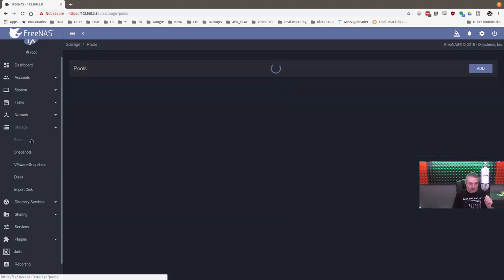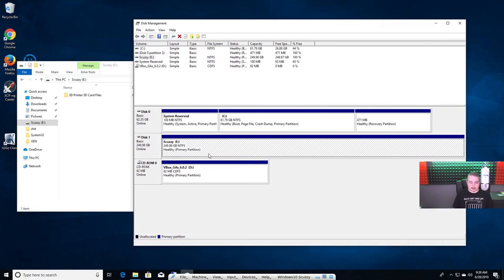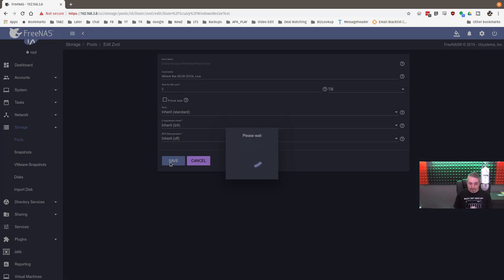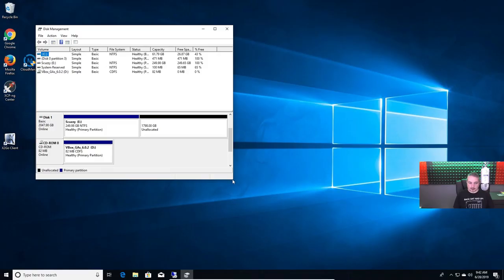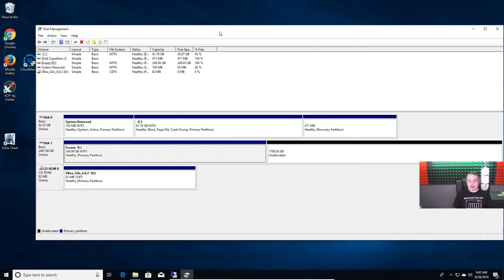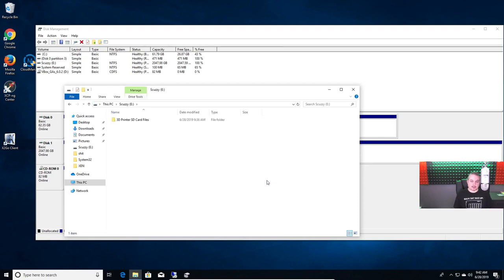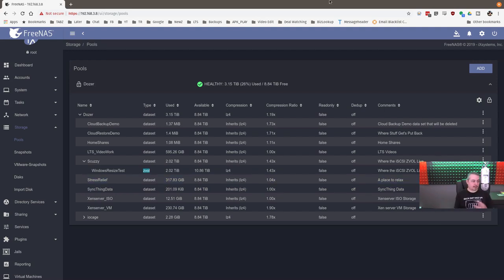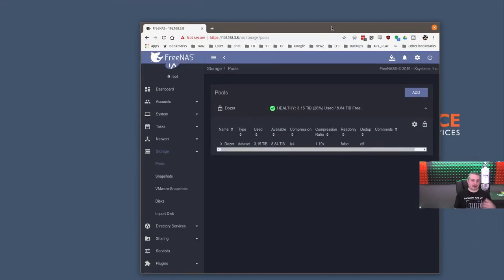How To Resize a FreeNAS iSCSI Drive in Windows